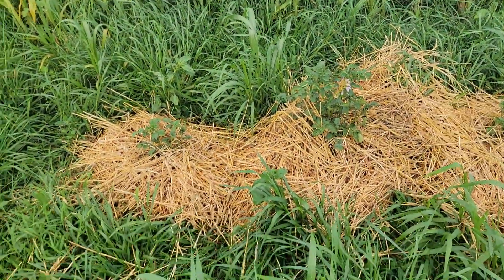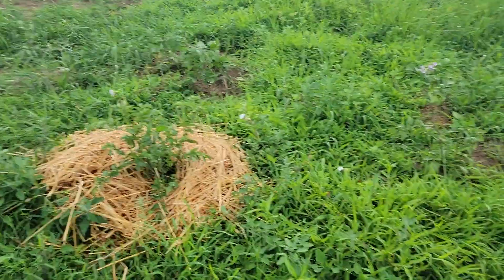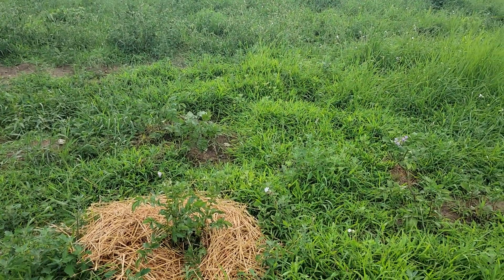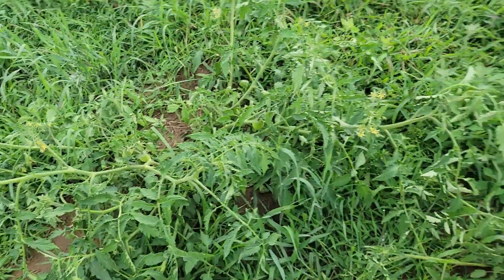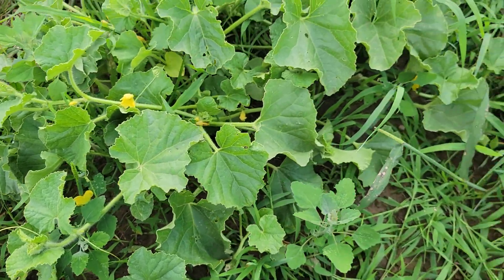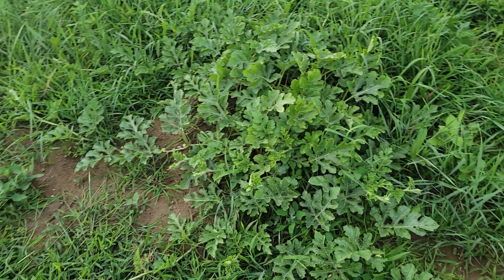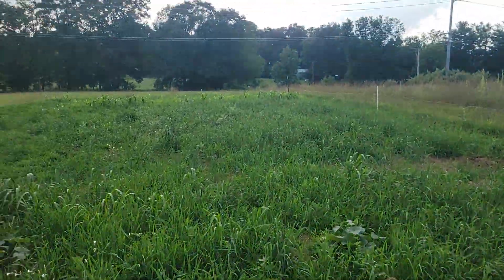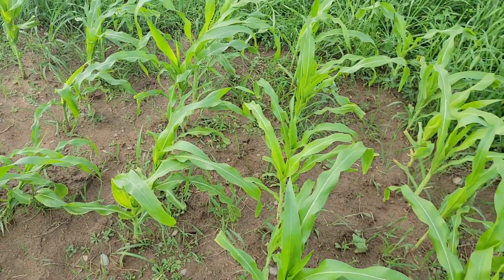Mobile Chicken Coop and garden update